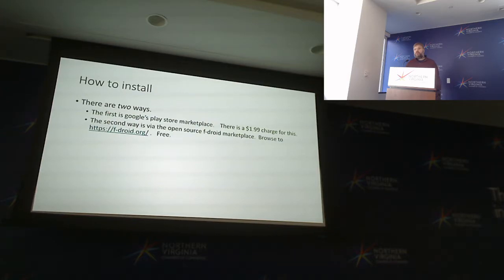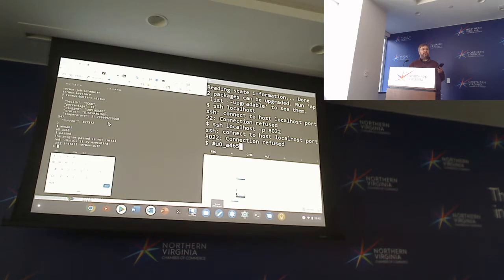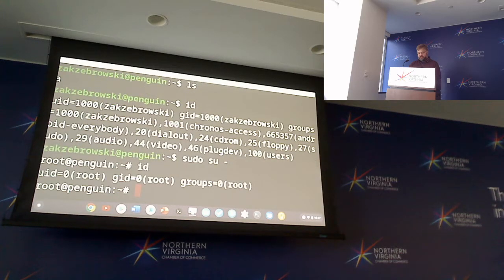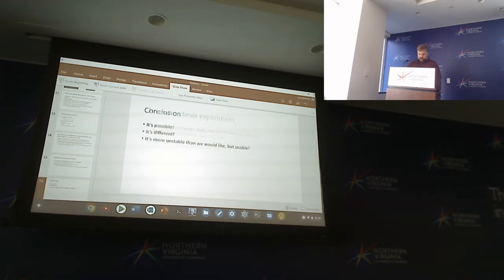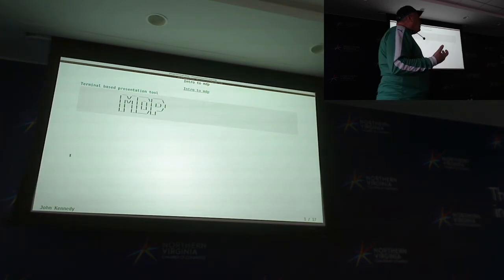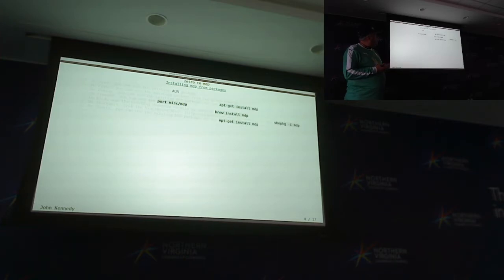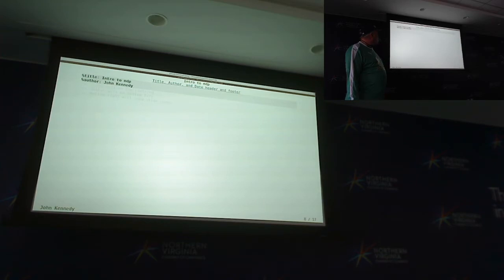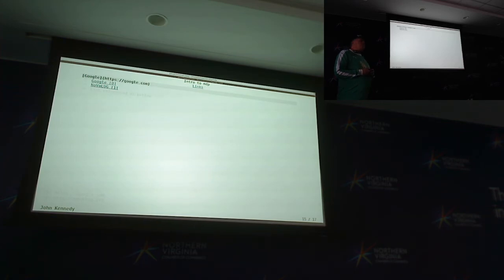Running Linux on Android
Zak Zebrowski will show that there are options on android devices, chrome books and variants, to run the linux operating system in various containers. This talk will go over the options and show some fun techniques to access these virtual devices from the web.